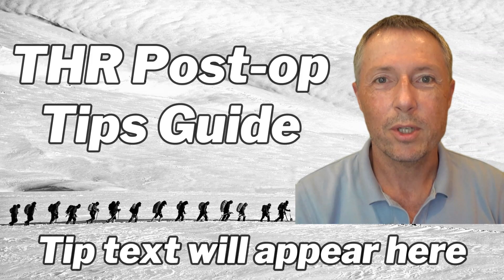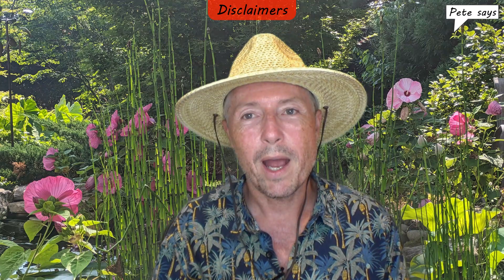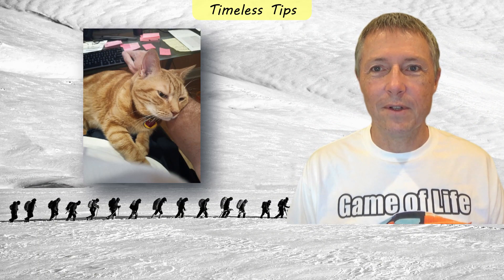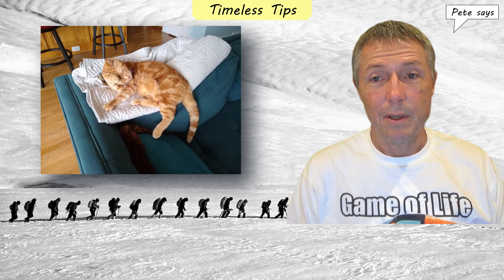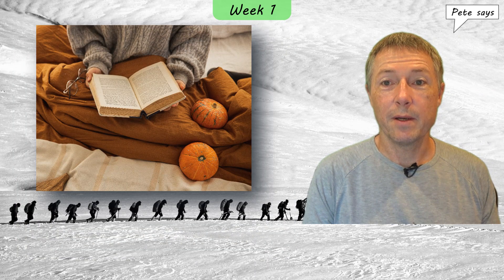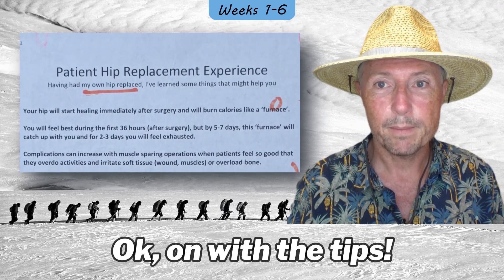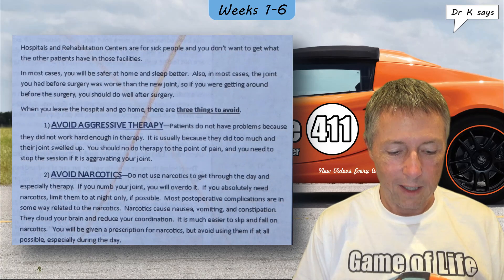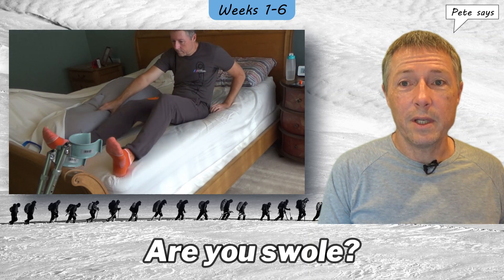How to RECOVER SUCCESSFULLY from Total Hip Replacement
Comprehensive Hip Replacement recovery BIBLE.
Use the chapters below to NAVIGATE DIRECTLY to what you need.
Everything you need to know for a successful recovery. Collective wisdom of many hip recipients, myself and my surgeon.

⭐= important if watching for first time

CHAPTER SUMMARY
0:00:00  Introduction & Background⭐
0:04:38  Disclaimers⭐
0:07:43  Top Tips
0:13:21  Timeless Tips
0:24:47  Week 1 Tips
0:35:19  Weeks 1-6 Tips
0:57:09  Weeks 2-6 Tips
1:08:25  6 Weeks to 6 Months Tips
1:12:46  Cars & Driving Tips

CHAPTERS
0:32  How to get the most out of this video⭐
2:04  Background⭐
3:10    Who am I?⭐
3:39    Do these tips apply to me?⭐
4:00    Who is Dr. K?⭐
4:38  Disclaimers⭐
5:19    "Your progress will vary" @libbyspong on Instagram
6:03    "Don't be afraid to ask questions" Vicki
6:24    Why do we get conflicting information?

TOP TIPS
07:43 Dr. K: Bone-on-Bone vs not BoB and how it affects recovery
08:52 "Hips actually don't need any exercise to get better" Bonesmart.org
09:24 Pete: Know what to expect
09:46 Quiana: Support groups
12:07 Quiana: Why are our hip journeys all so different, yet similar?

TIMELESS TIPS
13:21 Shameless plug for my Youtube store - please watch
13:53  Dr. K section
14:20    First 9 months post-op is the most vulnerable period for your hip
16:21    Walk, Stand or Lie on a FLAT surface (Pete comments, then Dr. K)
17:35  Pete section - My recovery through walking
17:59    Always walk with a proper gait
18:23    Paula: Tips from my surgeon re: healing progress
18:48    Sitting can be very uncomfortable, use a booster
19:35    No Recliners (includes comments by Julie)
19:57    Stay ahead of the pain
20:15    When can I resume work, driving, my favorite sport, etc.?
20:53    Important!  Don't overdo it and suffer a setback!  (incl BLOOPER)
22:10    Wear loose, comfortable clothes
22:16    Be prepared for "unrelated" aches and pains
23:00    Try Deep Tissue Massage
24:02    Give your body what it needs

WEEK 1 POST-OP
24:47  Dr. K's personal experience having both hips replaced
25:53  Pete section - Get someone to help you
26:51    If you're independent or don't have someone to help you
27:20    Will I be able to handle stairs?
27:48    Read and re-read material from your surgeon and hospital
28:56  Quiana section - Buy a Grabber and a Wedge Pillow
30:33    Surprise #1 my quads were super sore!
31:32    Surprise #2 how tired I was!
32:13    Surprise #3 was going #2! (constipation)
32:49    Vicki's tip about memory foam mattresses
33:05    Sleep as much as you can
33:25    The first 10 days post-op
34:20    Enjoy the downtime

WEEKS 1-6 POST-OP
35:19  If you found this video helpful, here's how to let me know
36:34  Dr. K section - his personal experience as a double hippie continued
37:09    Gastrointestinal struggles
37:47    Sleep struggles
38:31    Depression struggles
38:59    Most Important Things to Remember
39:55    Where stress is greatest on wound and implant
40:10    Planning for discharge
40:36    Avoid aggressive PT
40:57    Avoid narcotics
41:33    Minimize sitting
43:28  Pete section - Groin pain
45:19    Minimize change, reduce risk
46:52    Reduce friction
47:23    Pillow in a plastic bag
47:43    Getting in and out of bed
48:27    Swelling
49:22    Ice recommendations
49:56    Compression socks suck
50:34    Toilet tips
52:30  Quiana section - Get outside
52:52    Get up and move every 60-90 minutes
53:41    You will get through this!
54:42    Ladies, surgery will affect your menstrual cycle

WEEKS 2-6 POST-OP
0:57:09  Future Hip Vlogs
0:58:11  Dr. K - The 3rd thru 6th week after surgery
0:58:41    Stairs
1:00:00  Pete section - Practice before surgery
1:01:50    Carry a crutch as a warning to others
1:02:33    Prioritize what makes you happy
1:03:07    Running
1:04:27    Do a little dance!
1:04:36    Complete healing can take up to 1 year
1:05:53    Progress, no matter how small, is still progress!
1:06:22    Work on overall fitness to speed hip recovery

6 WEEKS TO 6 MONTHS POST-OP
1:08:25  Dr. K's summary
1:08:43    Abductor endurance exercise
1:09:59    Pete's incision from Day 1 to 6 months
1:12:25    No strenuous sports

CARS & DRIVING TIPS
1:12:46  All the car & driving tips right here